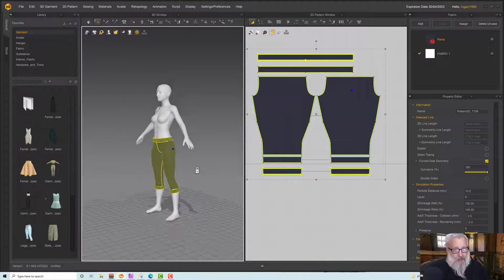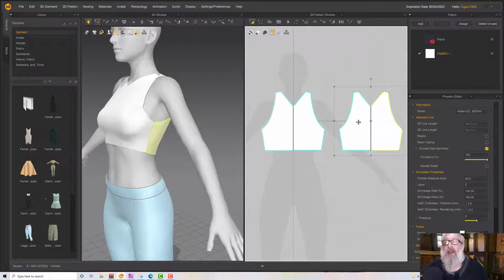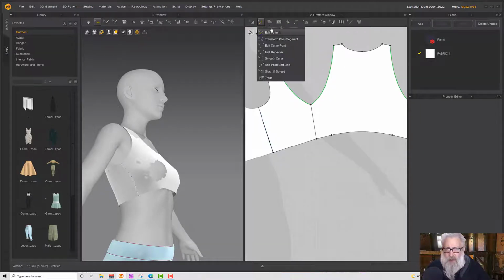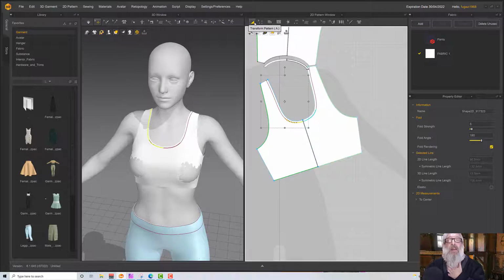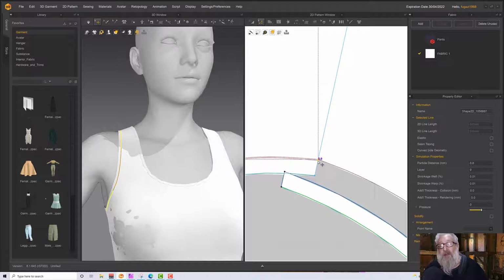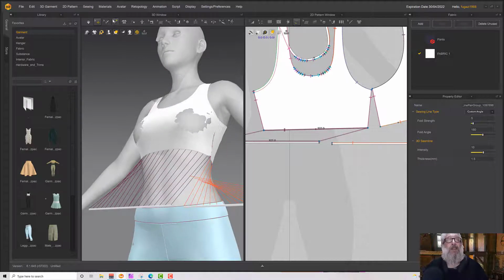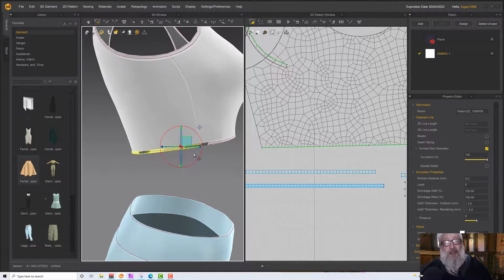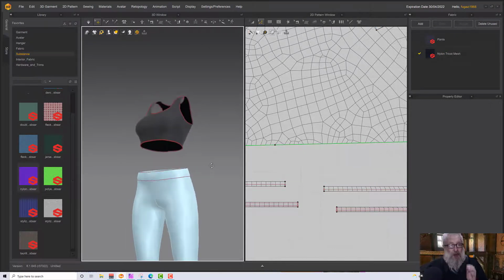Workout Top Tutorial for Marvelous Designer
Add to the Legging with a Workout Top Tutorial for Marvelous Designer.

In particular looking at cutting trims on curves and adding thickness to small pieces.

Fantastic as Marvelous Designer is, there are always limitations imposed by 3D meshes, here I show how to make smaller parts work.

Table of Contents:

00:00 - Basic Shape
04:09 - Shaping
09:34 - Cutting Trim
21:52 - Thicken Trim
24:13 - Finishing Off